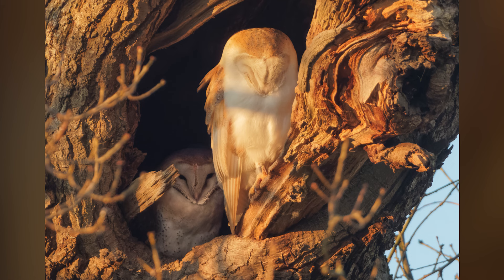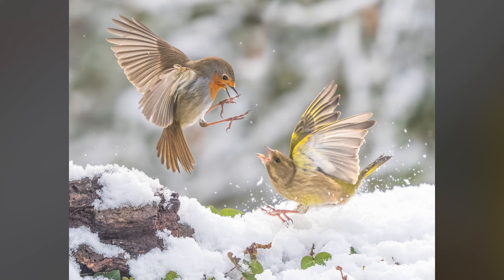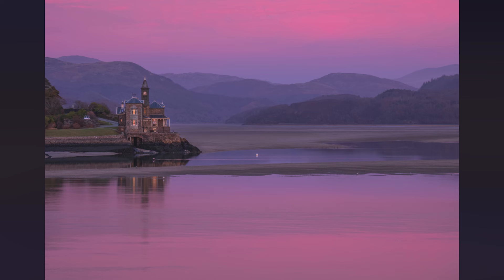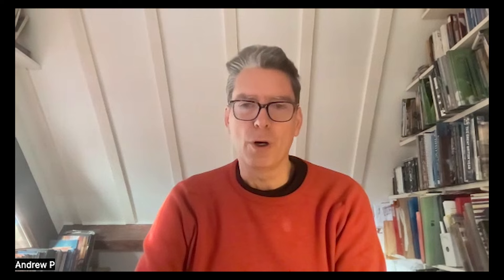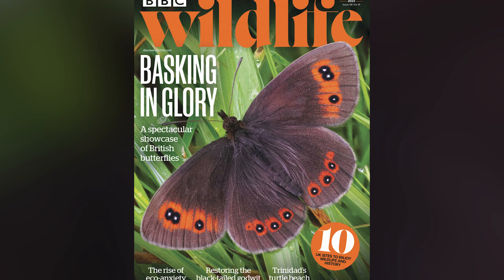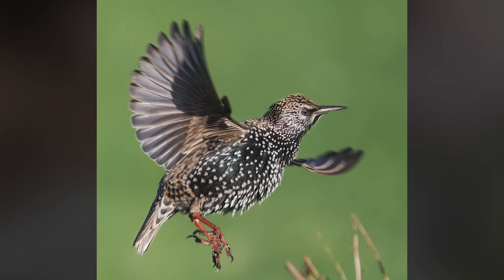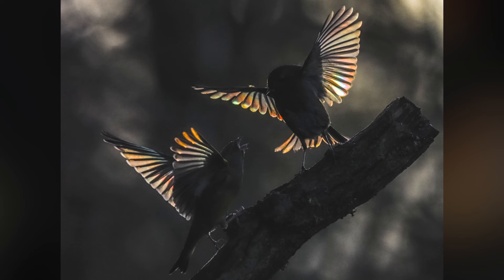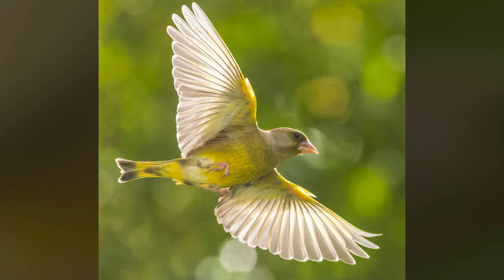1st look interview with Andrew Fusek Peters and the OM-1 Mark II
OM SYSTEM Ambassador Andrew Fuse Peters talks about his  experience with thr OM-1 Mark II and the M.ZUIKO DIGITAL ED 150–600 F5.0–6.3 IS lens leading up to the official launch. Take a look at what he makes of these latest additions to the OM SYSTEM family and shows some images shot leading up to the launch.